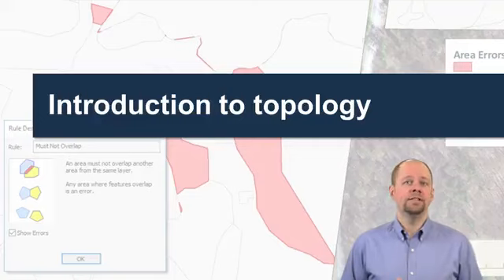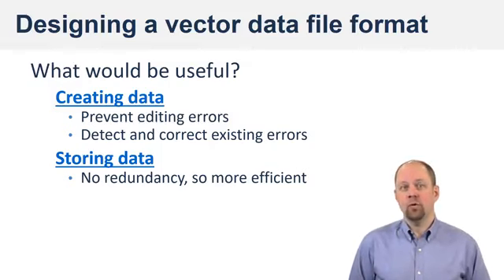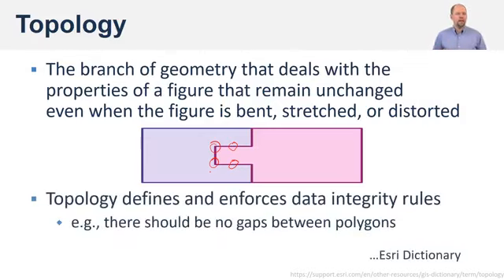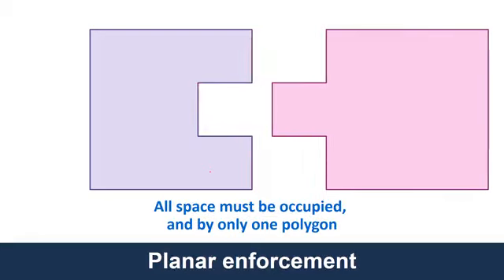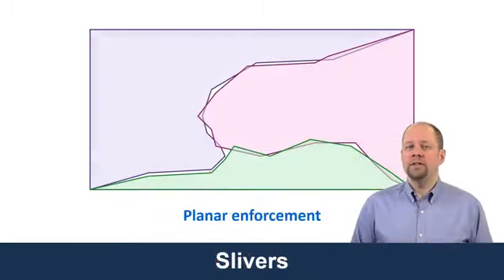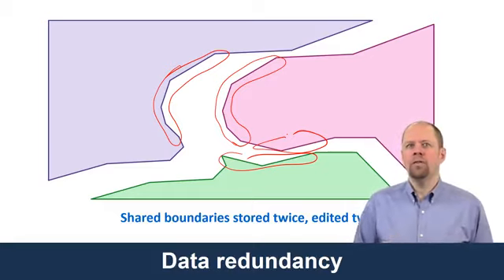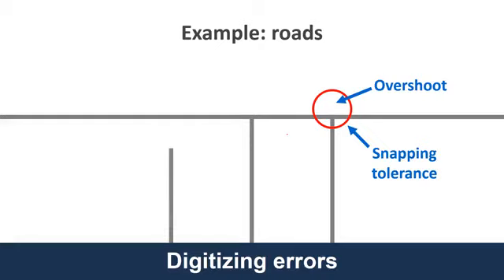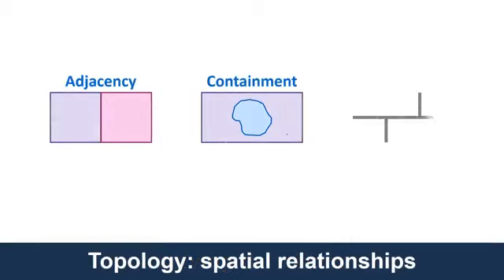Intro to Topology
This video is created by University of Toronto.